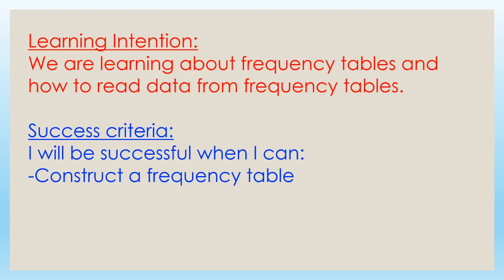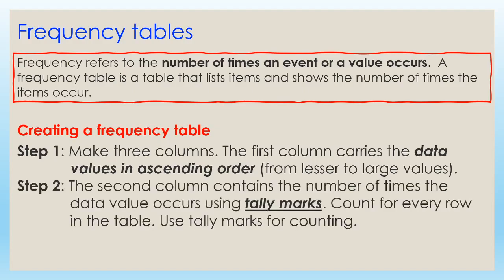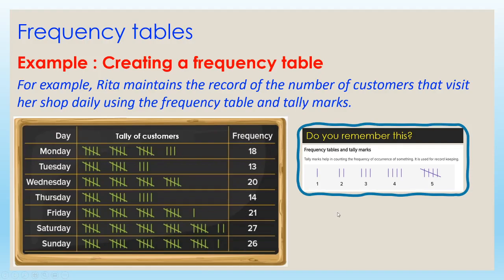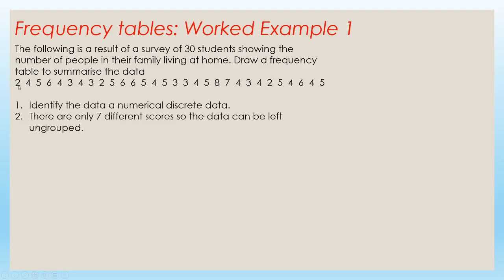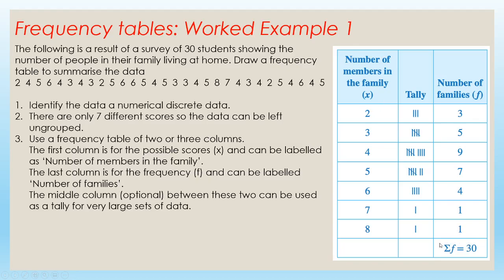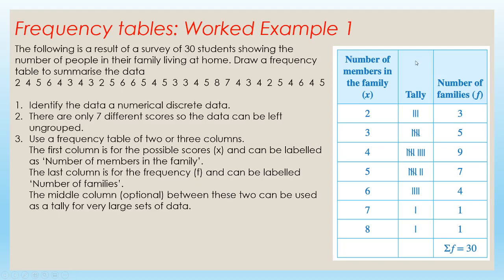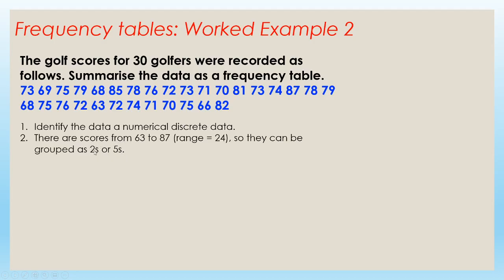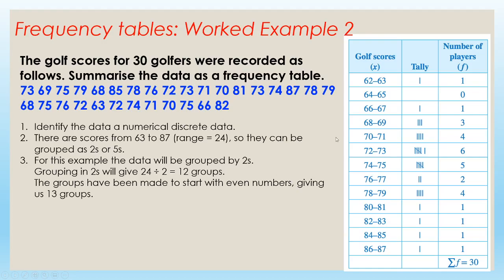Data Representation Lesson 4